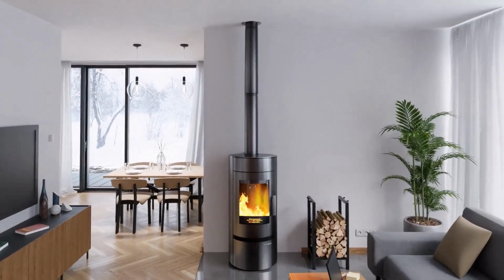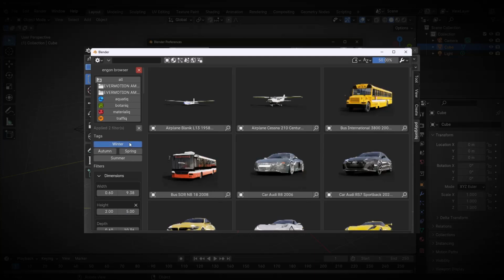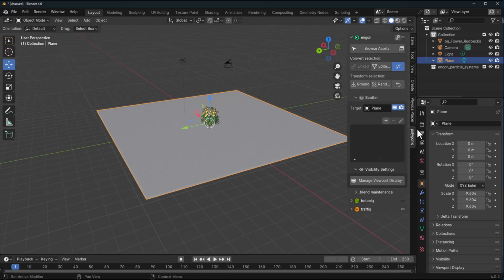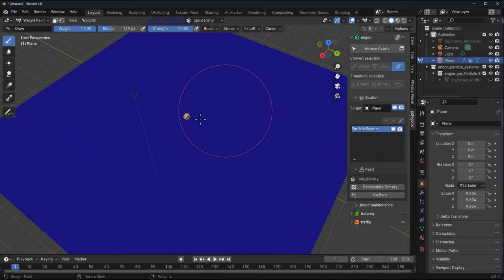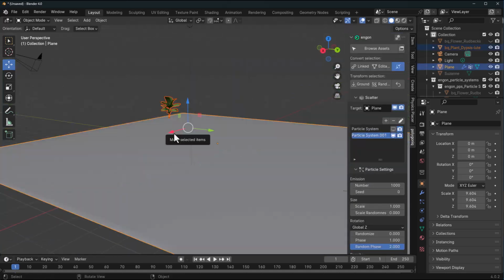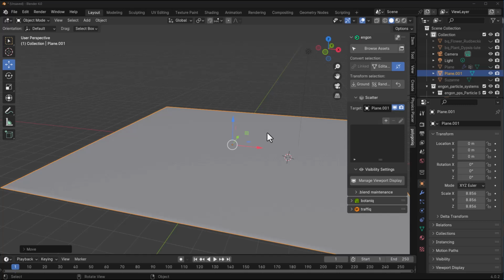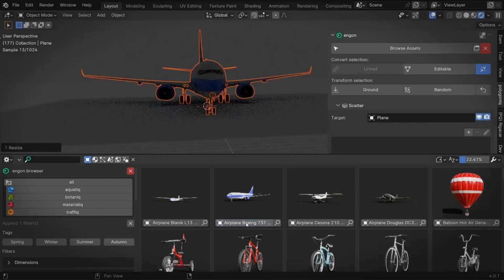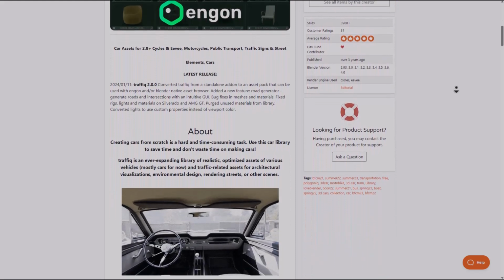Engon Is Here!